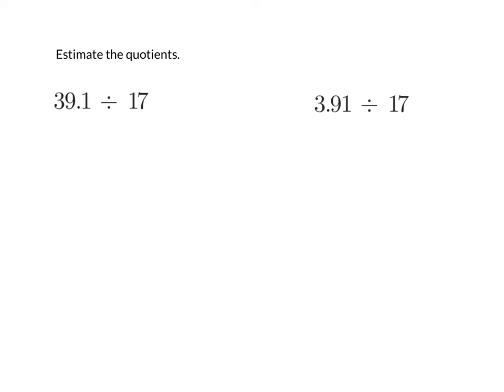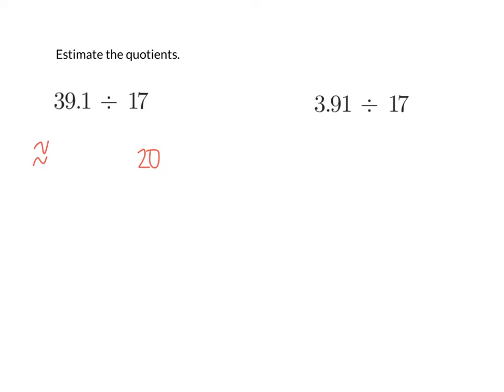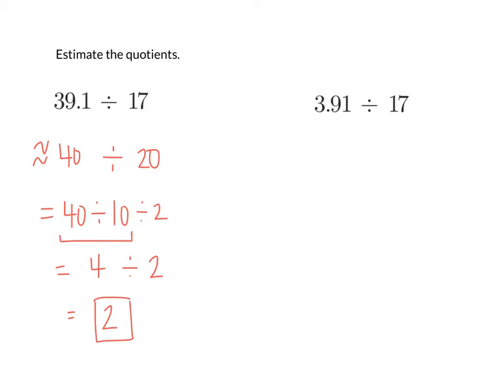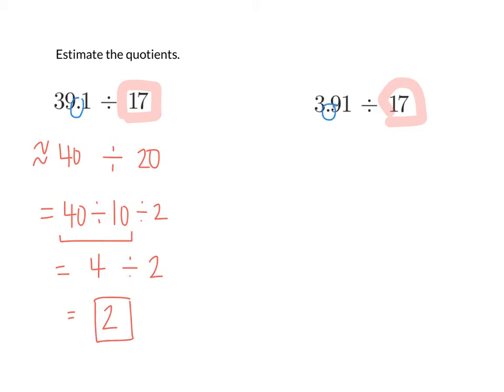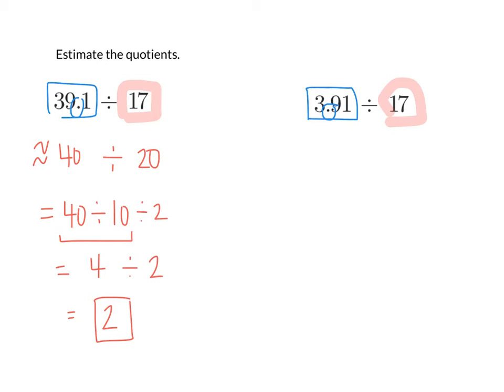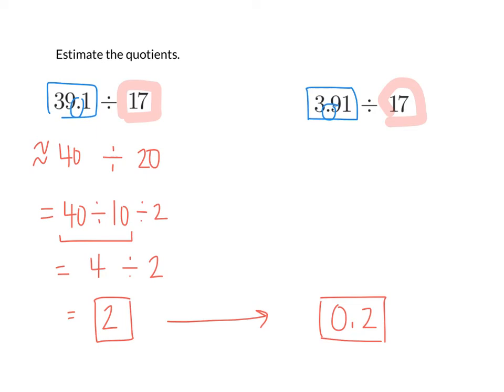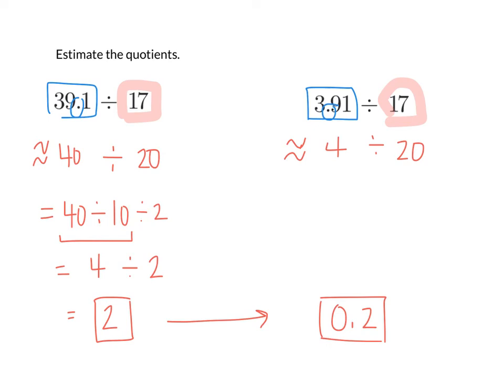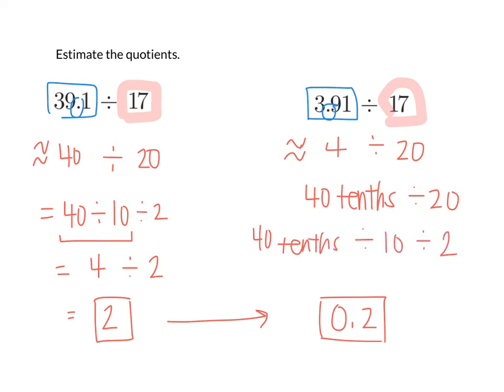11.19.19 5th EM 2.25